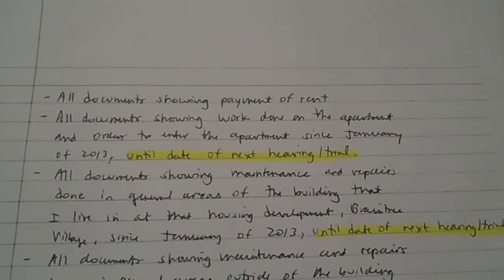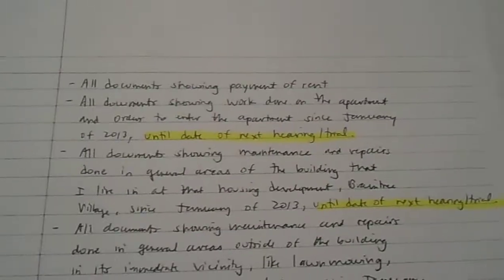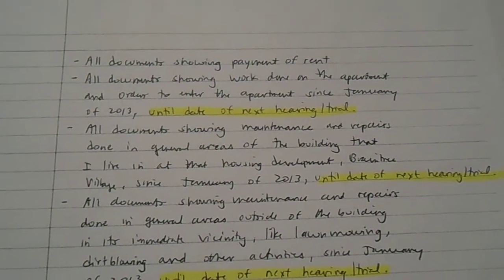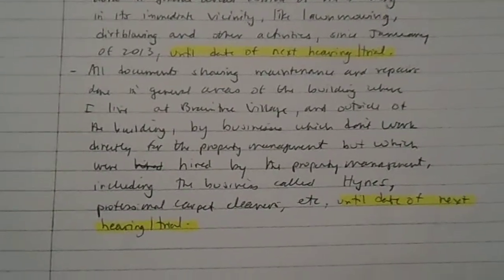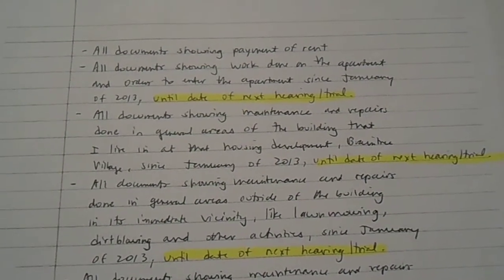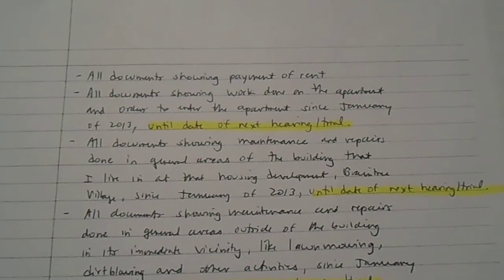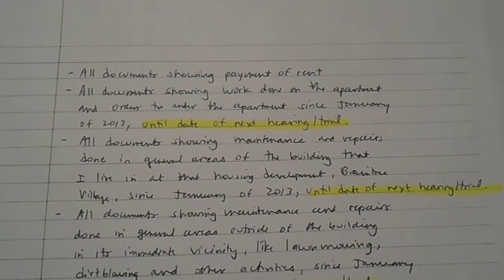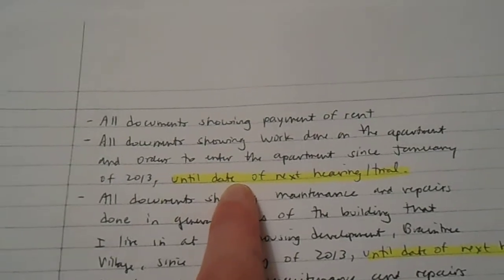10/09/13: I discovered that I'm living in a bad place.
I made this video a few minutes ago.

This video shows the revised list of document requests that I presented at court during the 1st hearing about the eviction which the property management is trying to bring against me.

Copyright L. Kochman, October 9, 2013 @ 8:54 p.m.